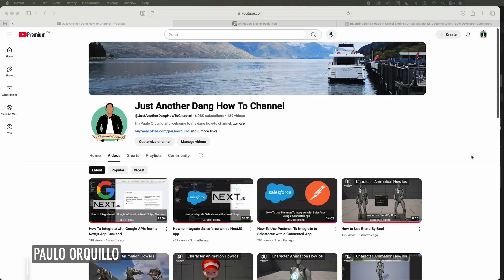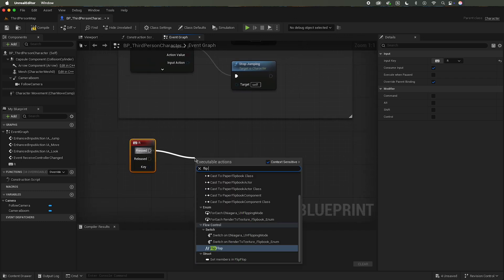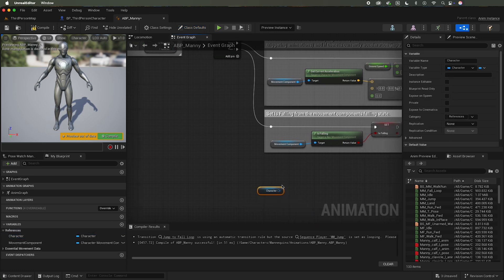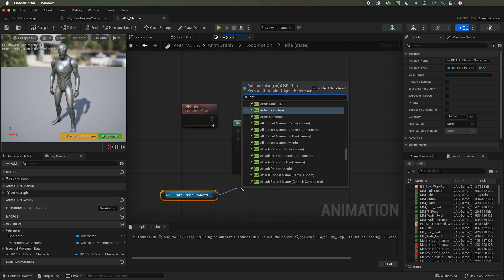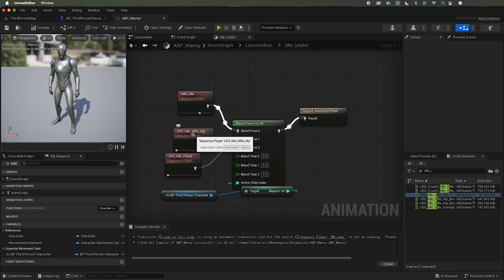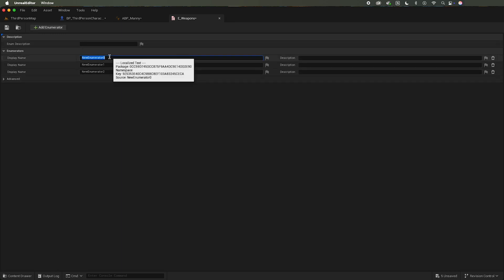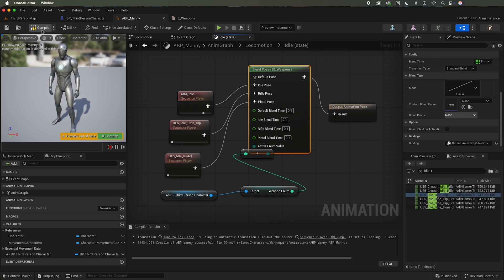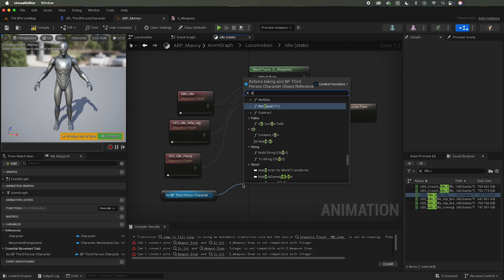How To Use Blend Poses By Int and Enums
In my last Unreal Engine tutorial covered Blend Poses By Bool (check that out if you haven’t seen that), in this this we are going to cover the other two blend poses node which the Blend Poses By Int and Blend Poses By Enum

- We are going to learn how to incorporate Blend poses using the third person character blueprint and animation blueprint
- And learn a bit about Enum along the way too.

Gears:
Shot with Sony ZV-E10